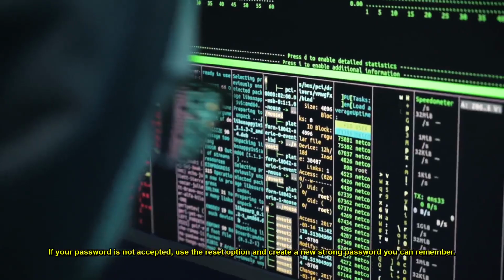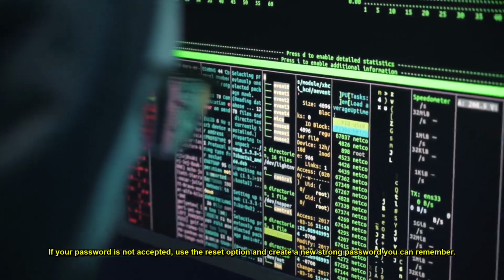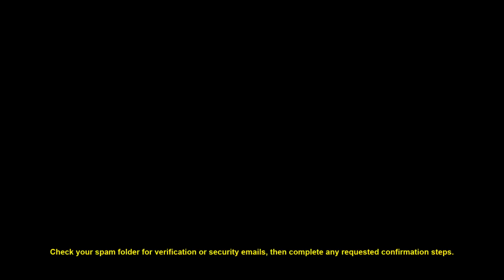How to download Elgato Facecam app and drivers - Step By Step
In this step-by-step tutorial, we'll guide you through the process of downloading the Elgato Facecam app and its necessary drivers. Whether you're a beginner or an experienced user, our easy-to-follow instructions will ensure you get your Facecam up and running in no time. Learn how to enhance your streaming and video quality with the right software setup!